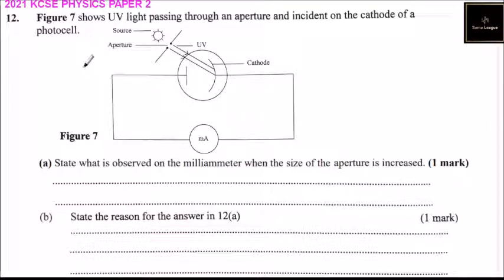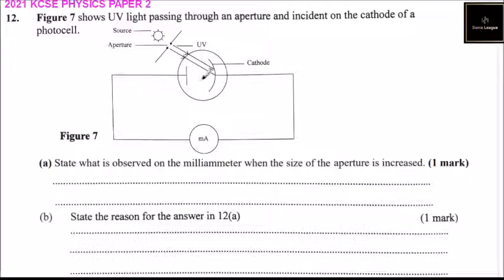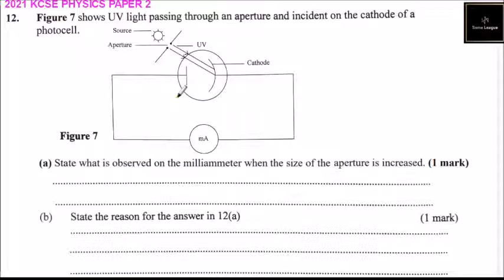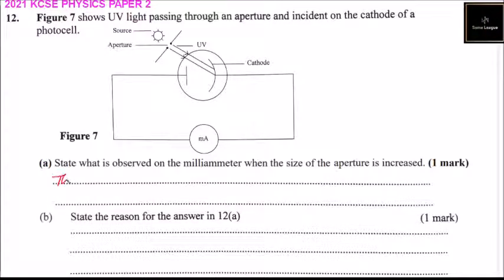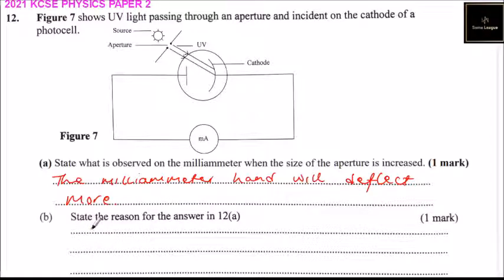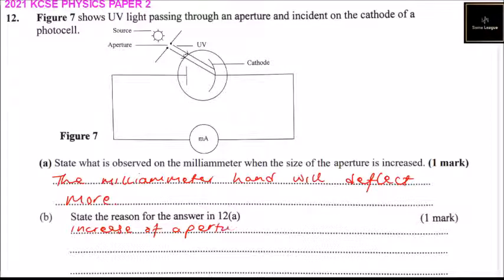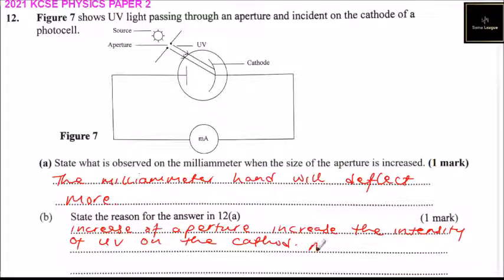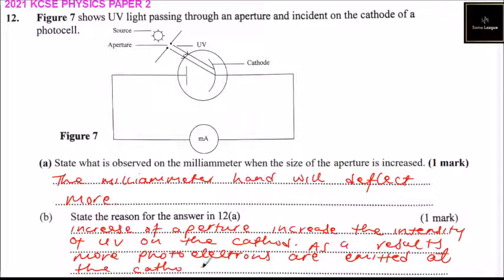2021 KCSE PHYSICS PAPER 2 QUESTION 12